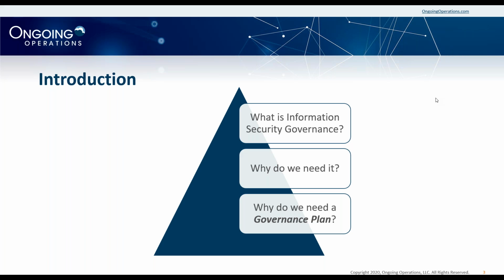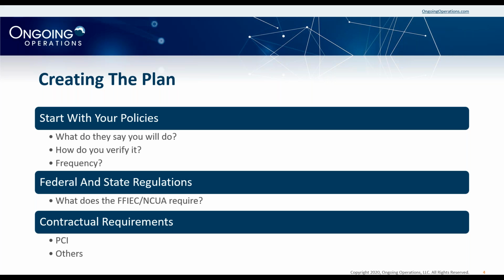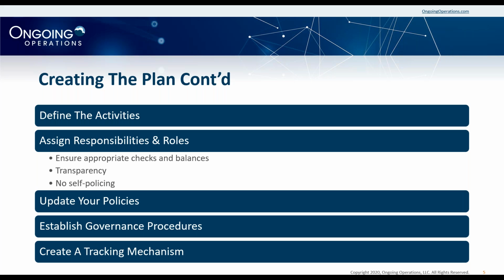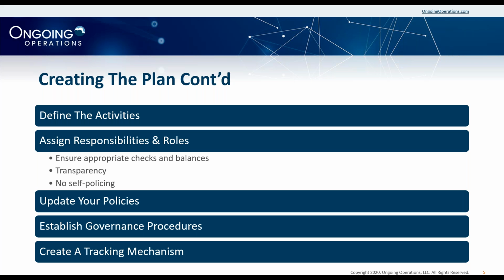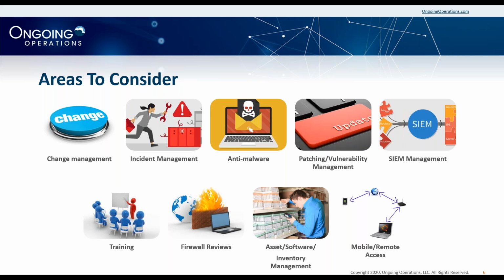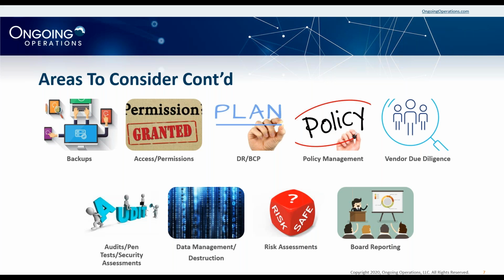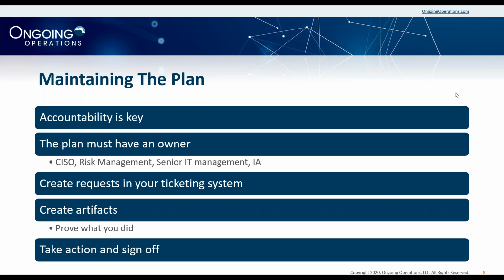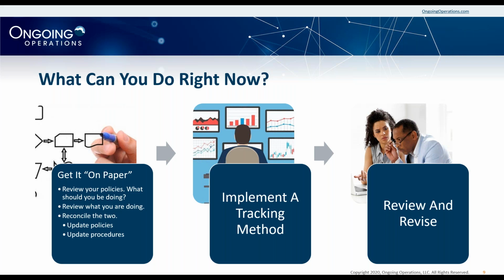Lattes & Learning: How to Create And Maintain An Information Security Governance Plan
IT security governance should not be confused with IT security management. IT security management is concerned with making decisions to mitigate risks; governance determines who is authorized to make decisions. Governance specifies the accountability framework and provides oversight to ensure that risks are adequately mitigated, while management ensures that controls are implemented to mitigate risks. Management recommends security strategies. Governance ensures that security strategies are aligned with business objectives and consistent with regulations.

So, how can your Credit Union create and maintain an Information Security Governance plan? In just 30 minutes, Shane Butcher, Senior Solutions and Security Architect at Ongoing Operations, will share best practices for just that. Shane will review why information security governance is needed, the characteristics of effective security governance, and the steps your Credit Union can take right now to either get started creating a plan or ensure that the plan you have is maintained and meets compliance standards.